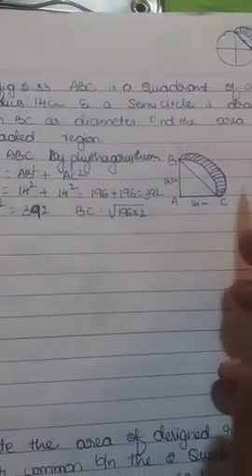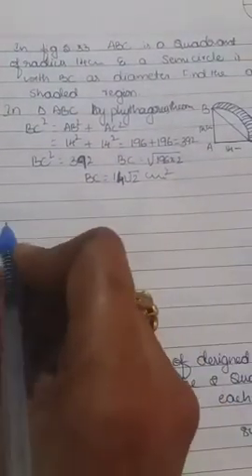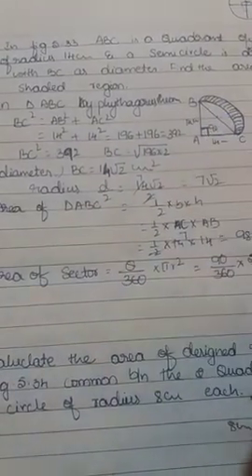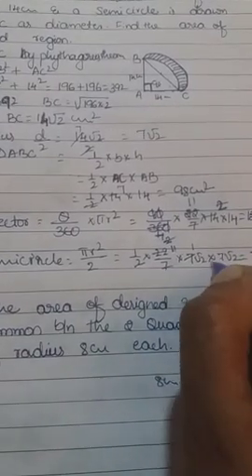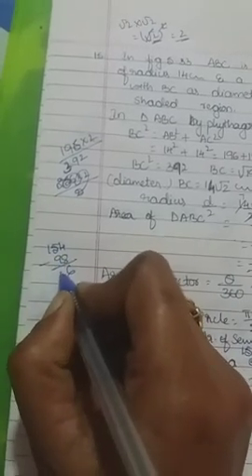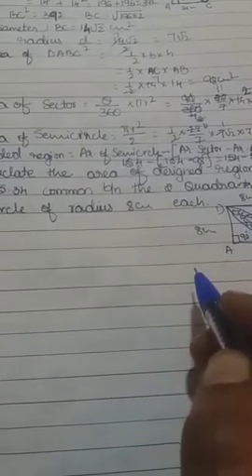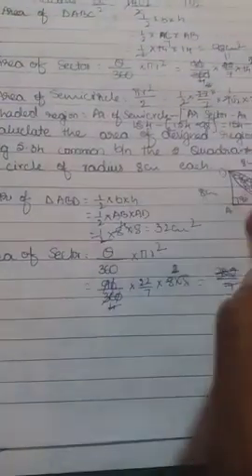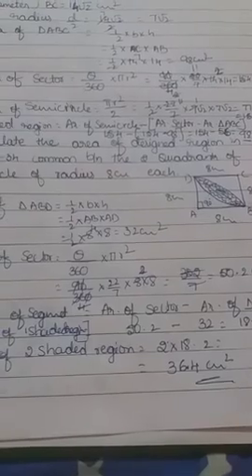SSLC Geometry Lesson 3